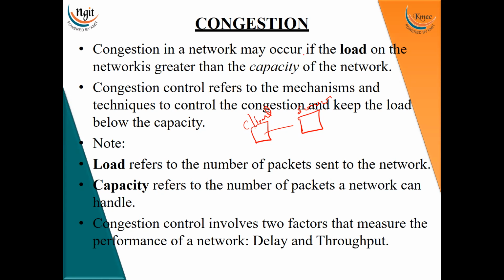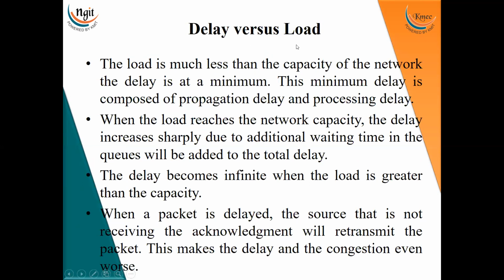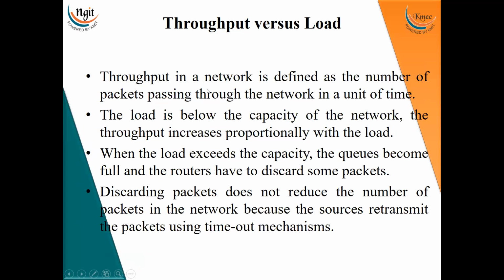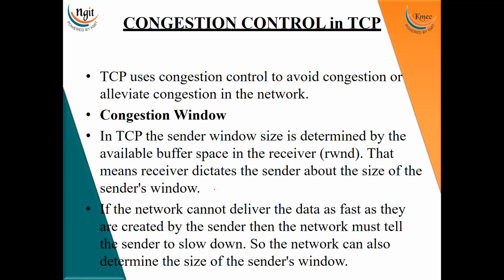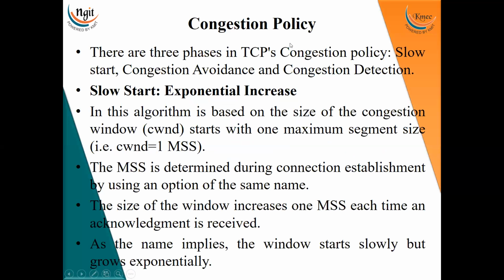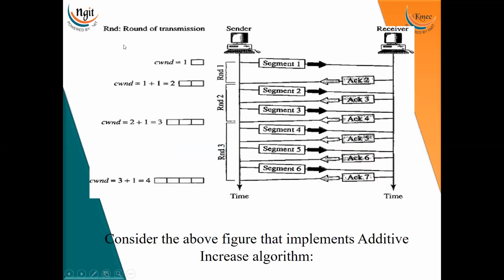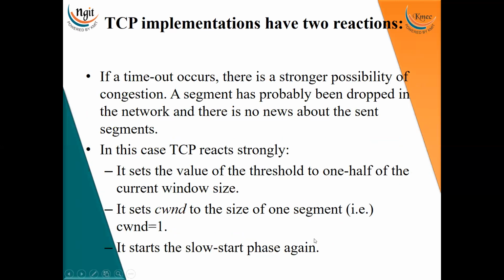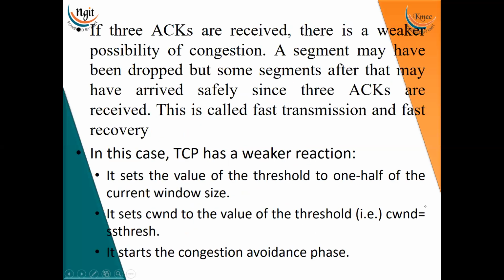4.5 Congestion control